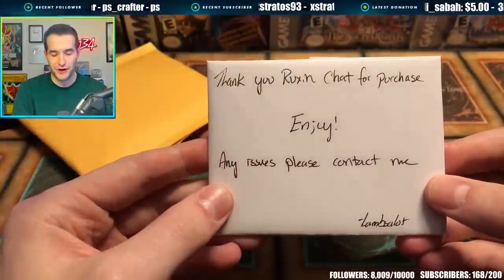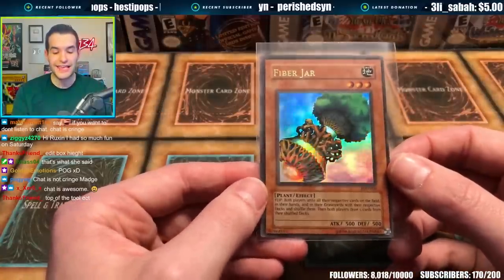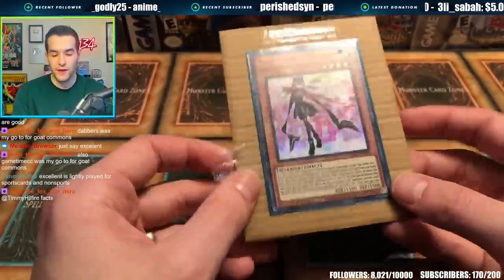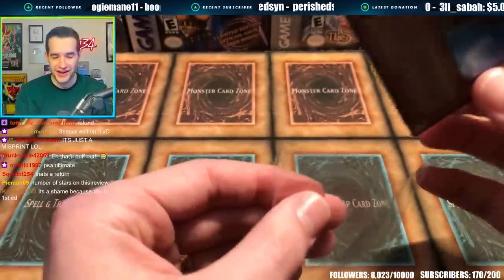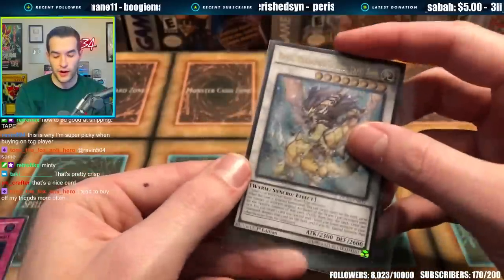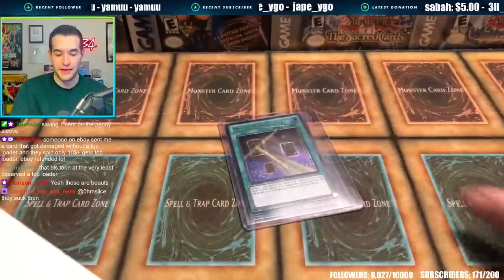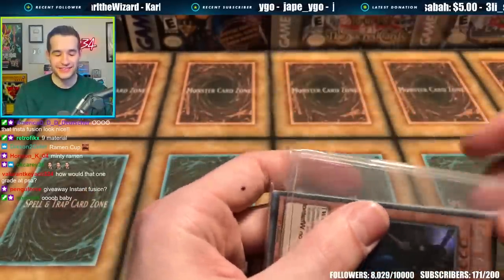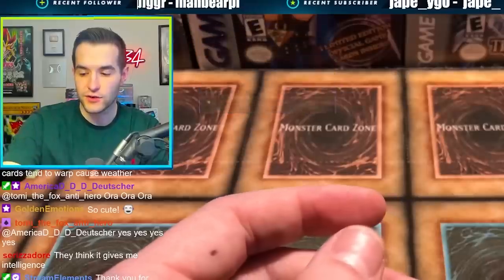I Spent $1,000 On TCGPlayer (INSTANT REGRET)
➤TCGPlayer Link!